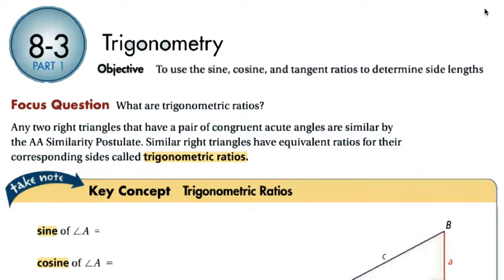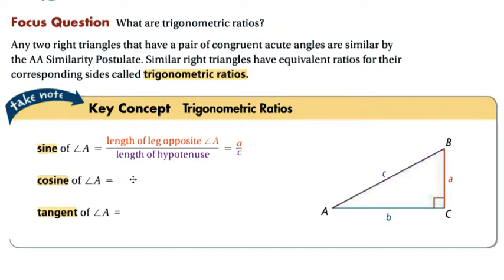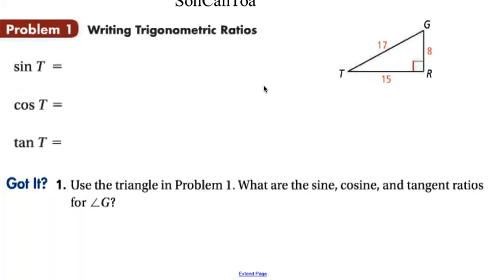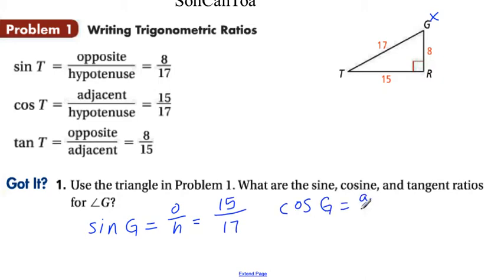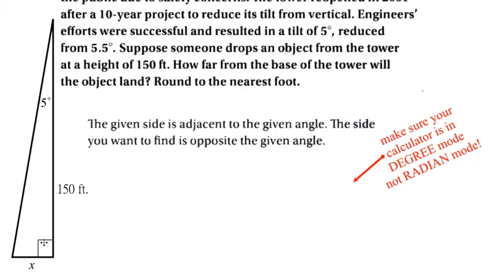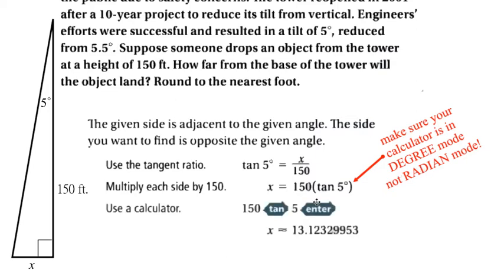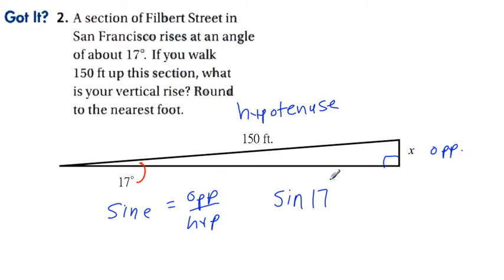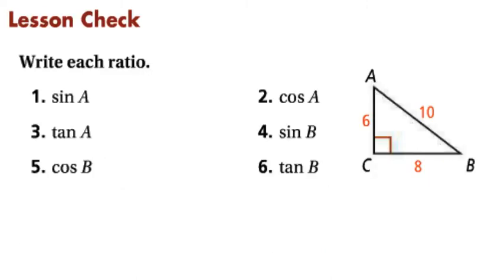Geometry Lesson 8-3 p1